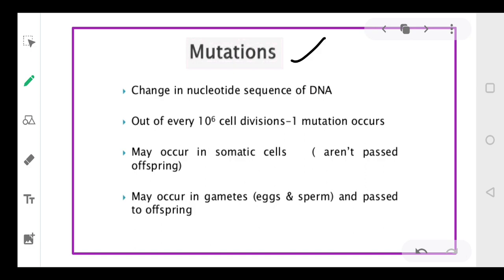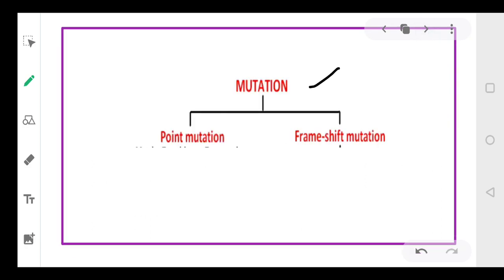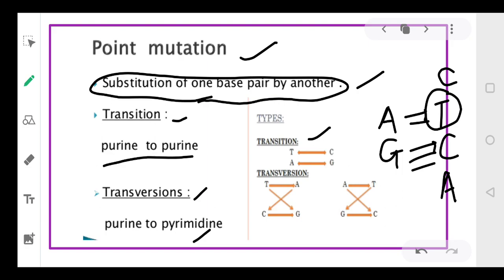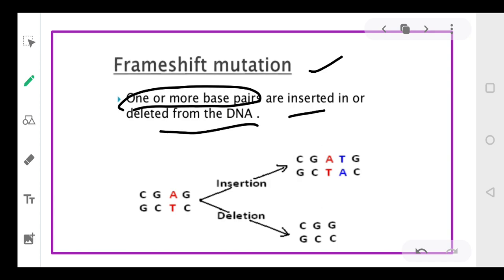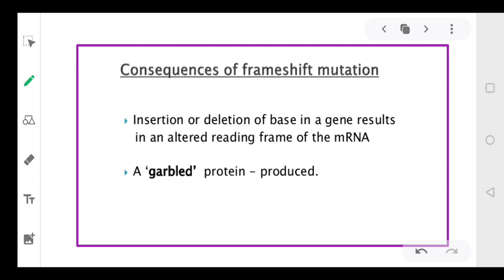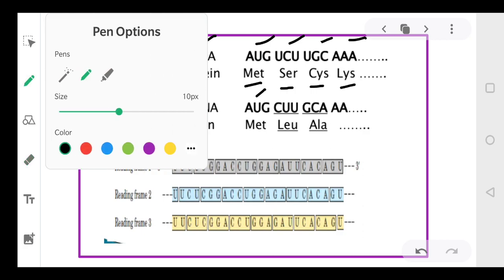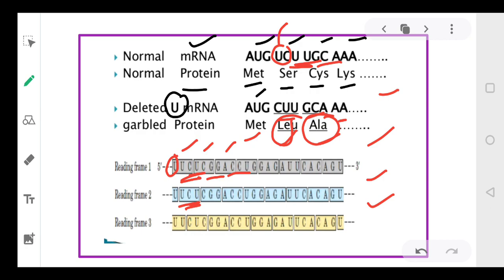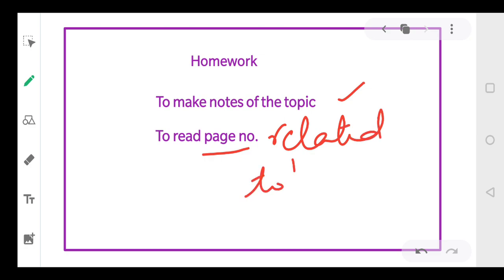22/04/20, Mutation and Genetic code, Class 12, Biology